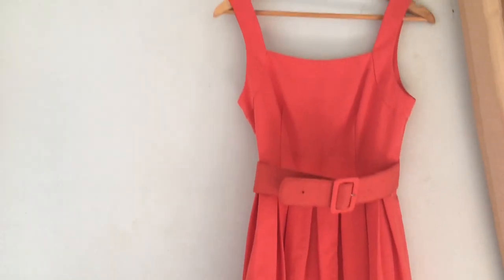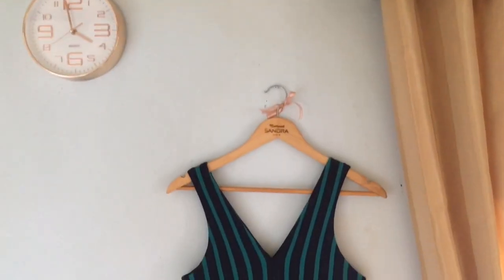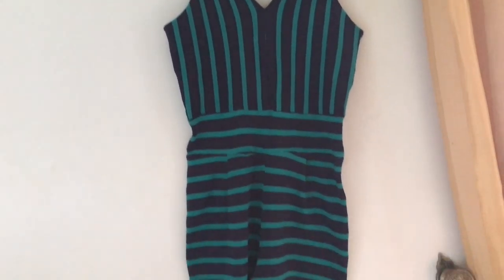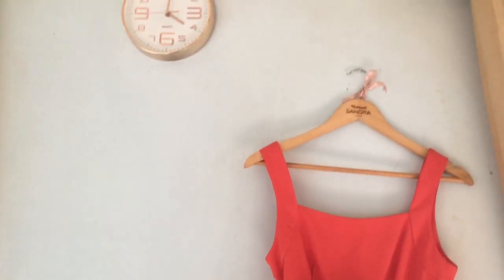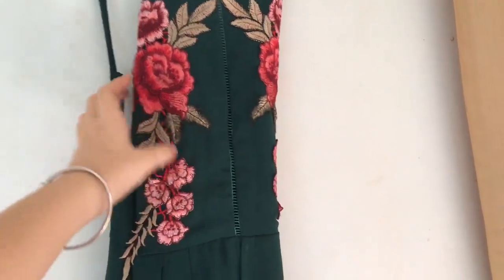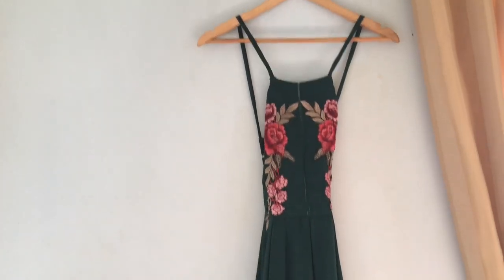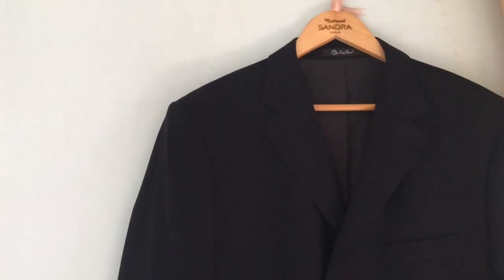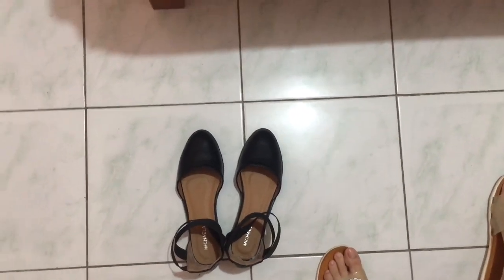LOW BUDGET PHOTO SHOOT | SANDYeah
Hey guys! Today's video is my FIRST VIDEO EVER! And I finally had the guts to do this. I had been enjoying filming and editing this, so I hope you’ll enjoy it too. This is just a photo shoot for my 18th birthday while on quarantine.

✧ FOLLOW ME ✧

✧ MUSIC ✧

1. River by Lukrembo
2. Mug by Lukrembo

✧ BUSINESS AND INQUIRES ✧